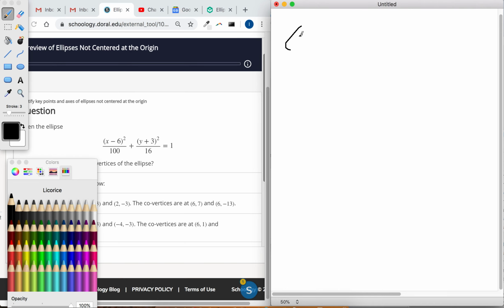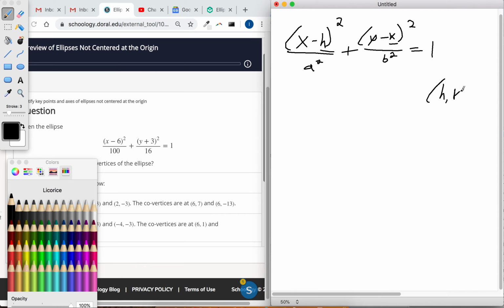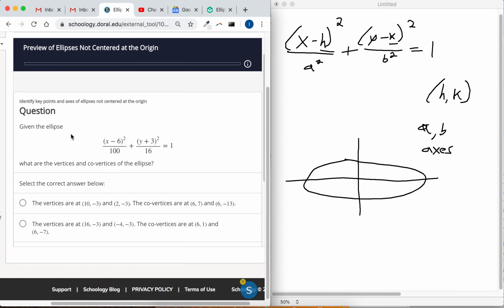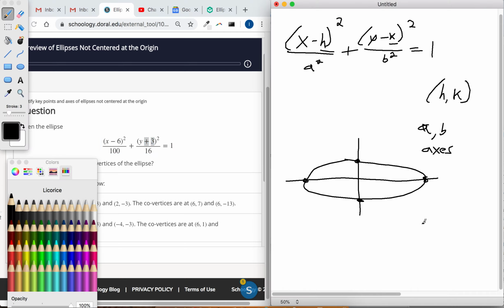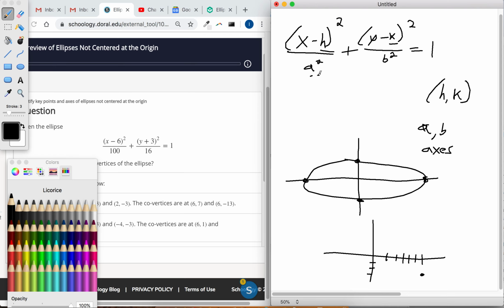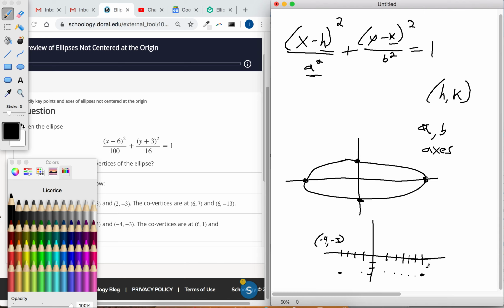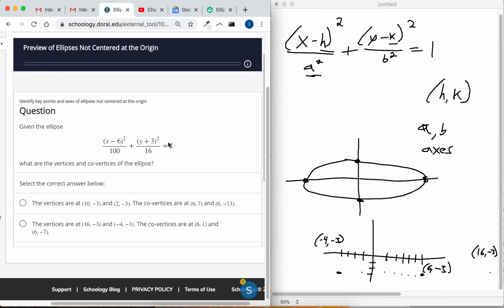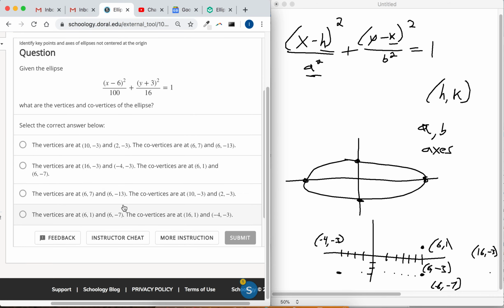Identify key points and axes of ellipses not centered at the origin